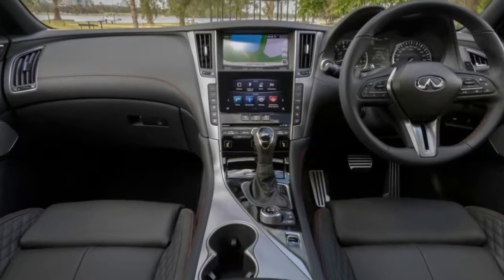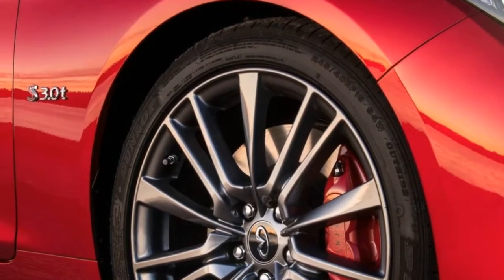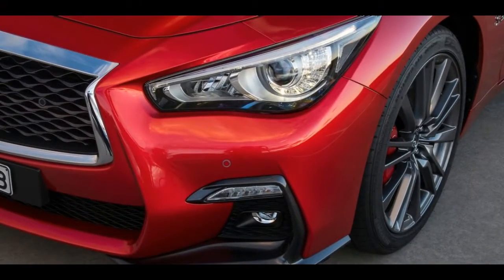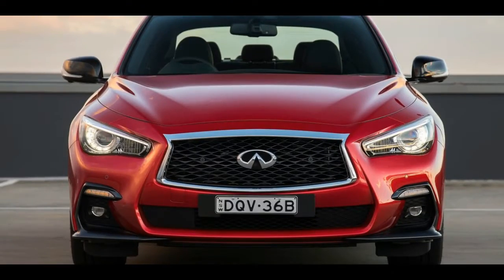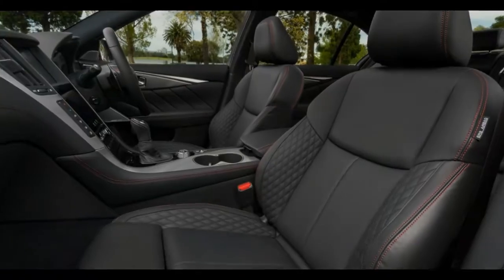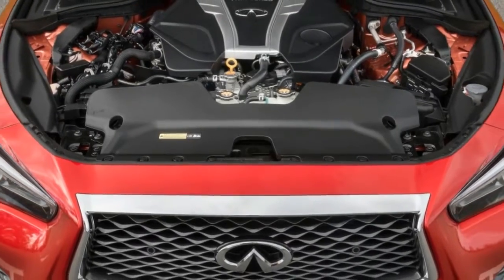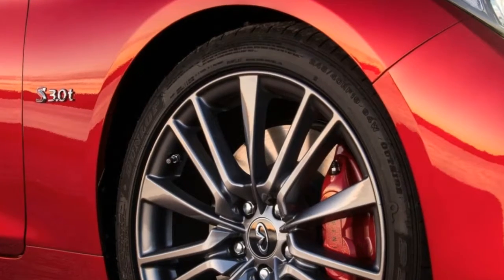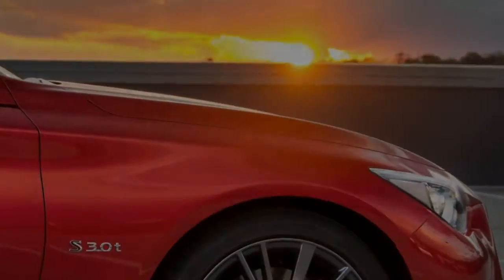2018 Infiniti Q50 30t Red Sport Review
The 298kW, 4.9s 0-100km/h Infiniti Q50 Red Sport is a lot of luxury car for $80k. It looks the part, too, though there are some shortcomings you should know about before considering this unorthodox BMW alternative.

Infiniti made no secret that it expected a slow start when it launched in Australia during 2012. Over the ensuing five years it's experienced nothing short of a slow grind.

In short, the Hong Kong-based Nissan luxury subsidiary, spent a long time hobbled by an aged product range and a distinct lack of brand awareness against the big three Germans, and conceptually similar brand Lexus.